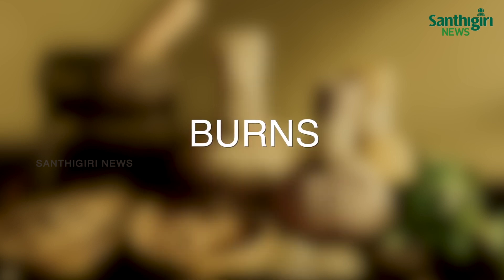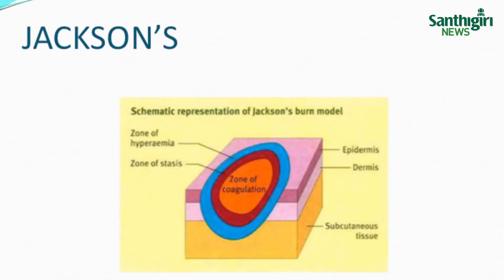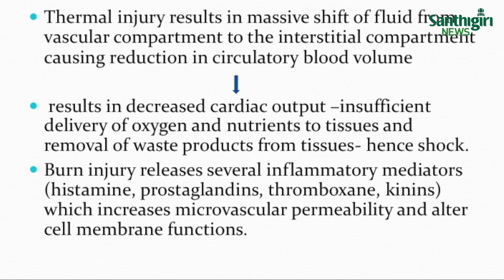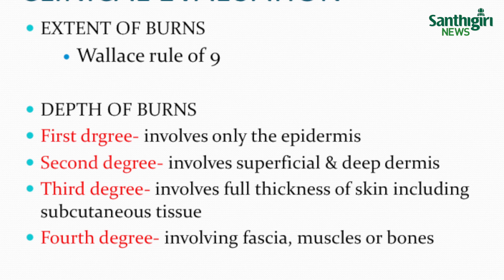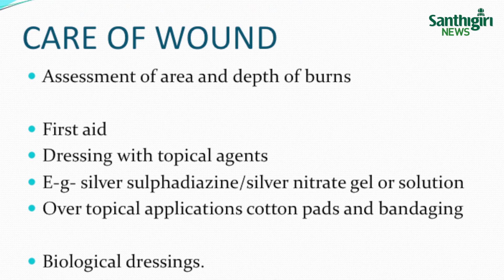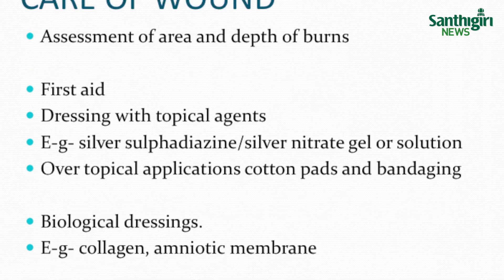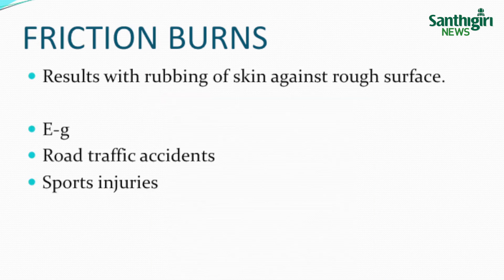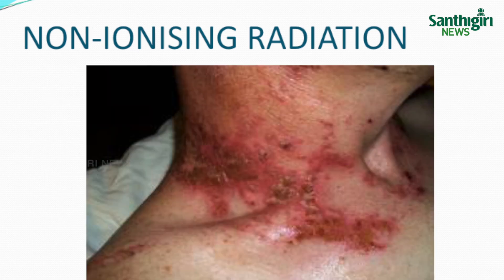BSMS | Subject - Aruvai Maruthuvam | Topic : BURNS | Santhigiri Siddha Medical College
for more class videos ,